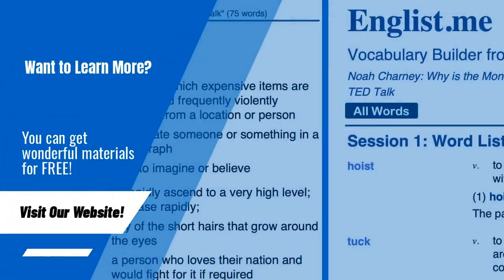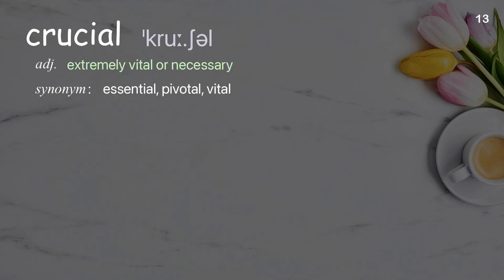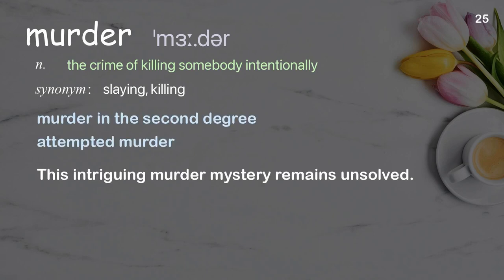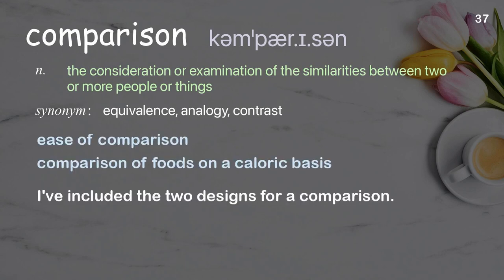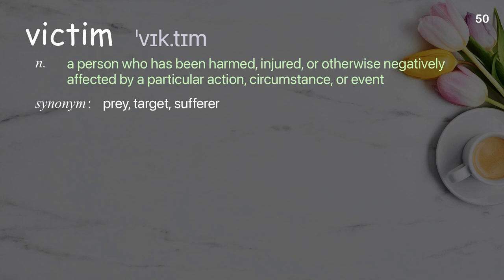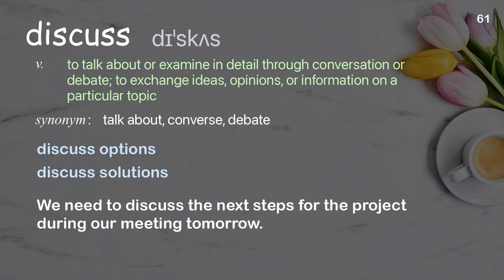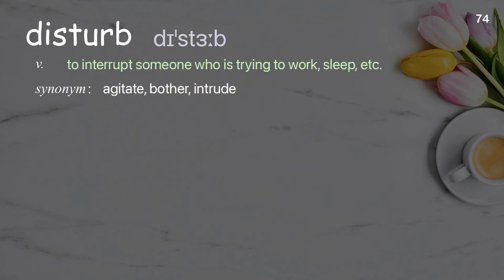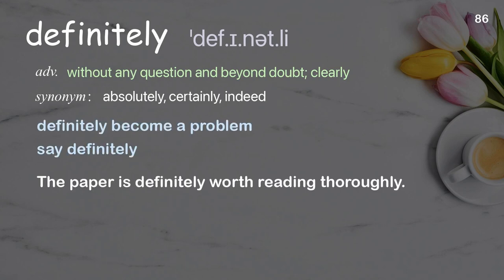86 Academic Words Ref from "Jonathan Klein: Photos that changed the world | TED Talk"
■PLEASE NOTE

■Reference Source
Jonathan Klein: Photos that changed the world | TED Talk